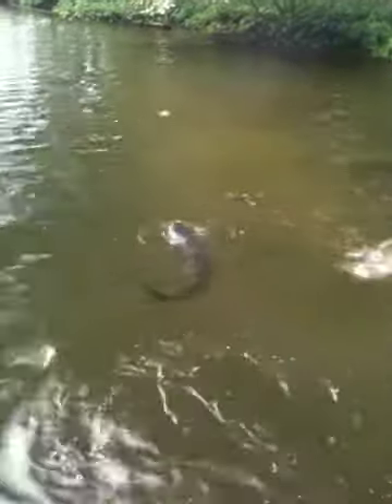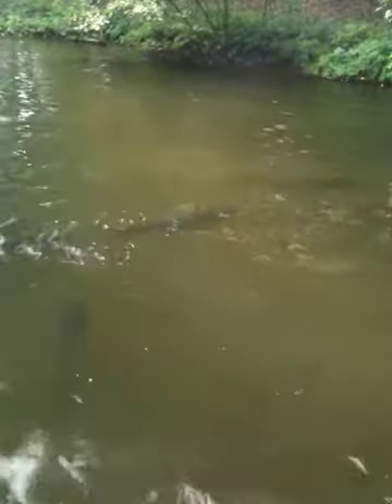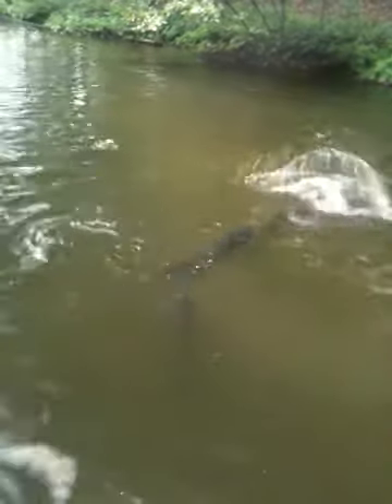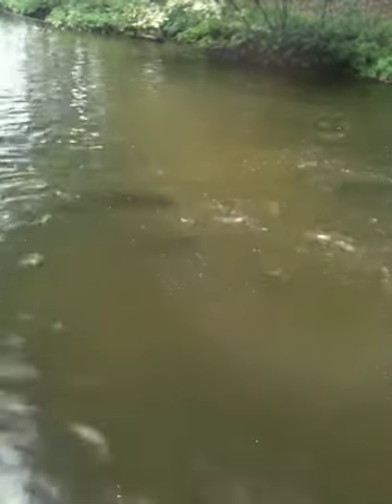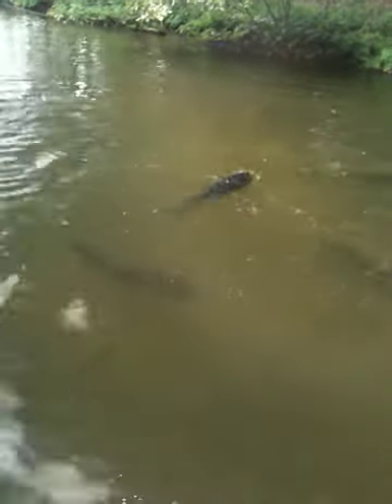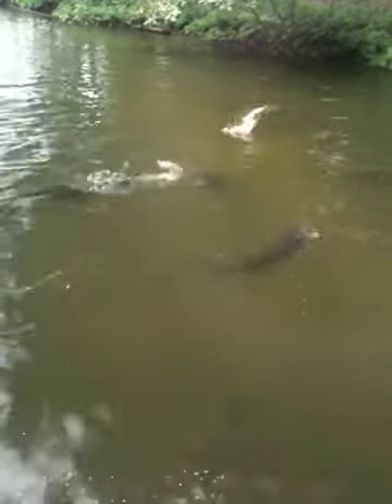Feeding Tame Catfish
Recently visited a farm in rural GA with my friend Rick. The owners showed us how their nine year old pet catfish would hear their footsteps and come to be fed fish pellets. I used my polaroid sunglasses to cut the reflection of the water so that you can see the big fat catfish better. They don't eat their catfish, as they have become pets.